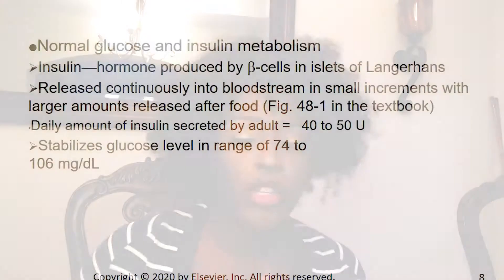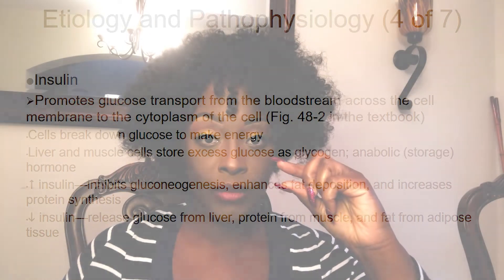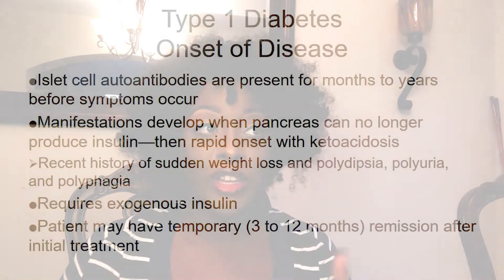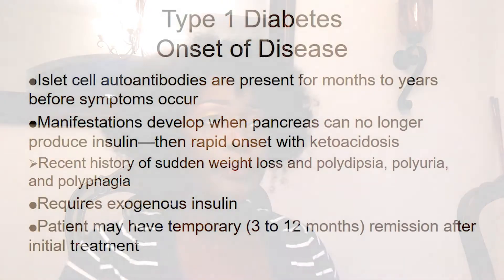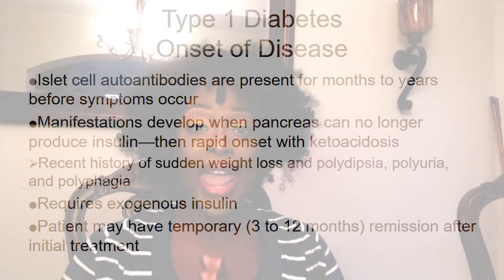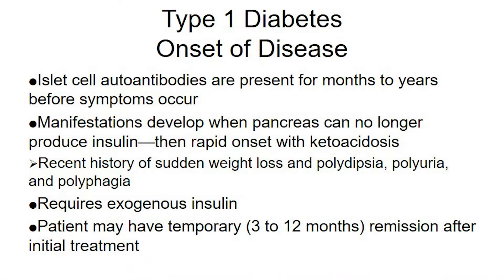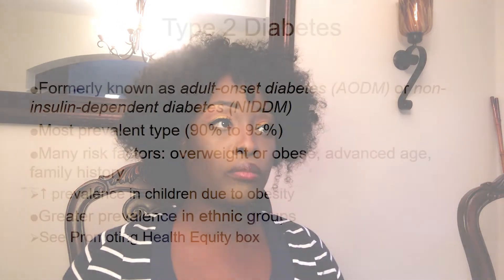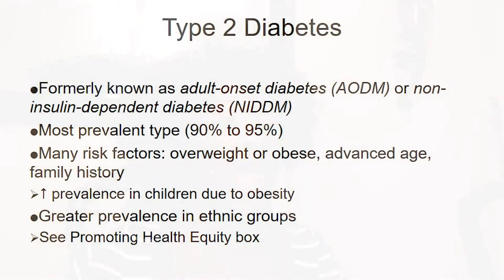Diabetes Part 3 Lecture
Learn about the nature of diabetes so that you can understand what the test writers are really looking for when answering Q&A on Diabetes.